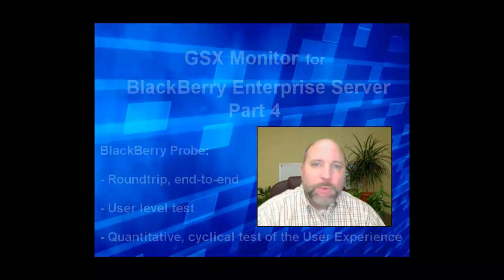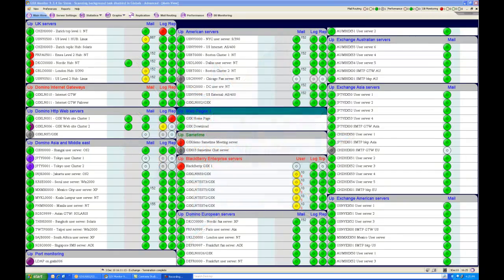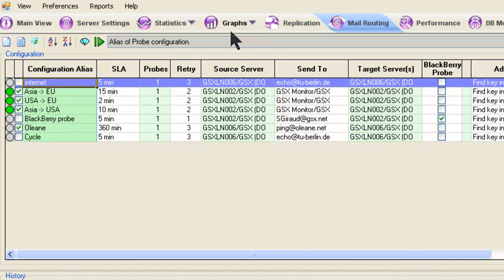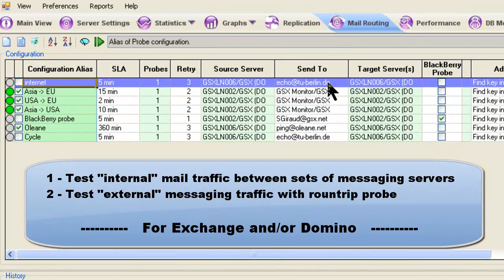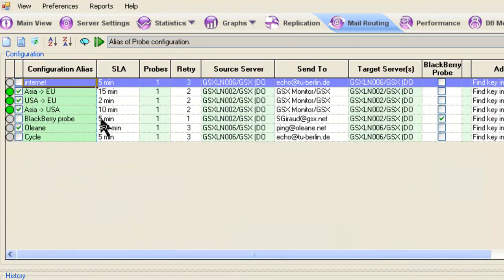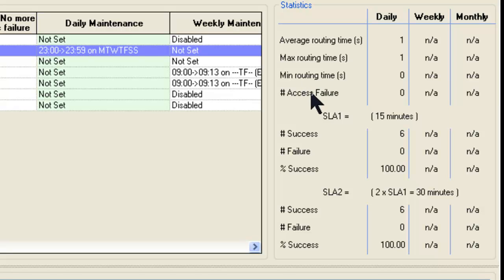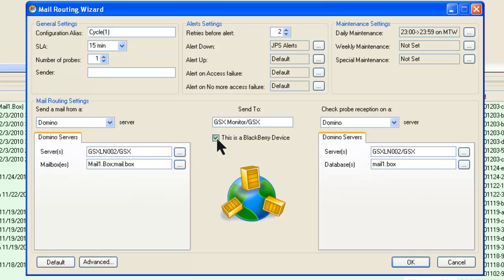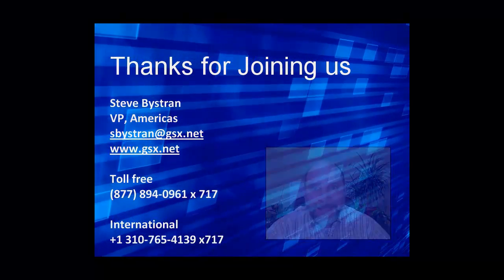BES Monitoring - Part 4 - The BlackBerry Probe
The BlackBerry Probe is the best and final proof that your entire BES architecture is up, functioning and serving your mobile workforce.  It tests all the components even those outside of your direct administration control.  It also gives a real world quantitative understanding of the service level over time.